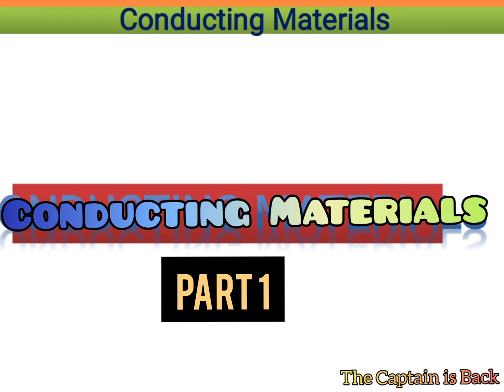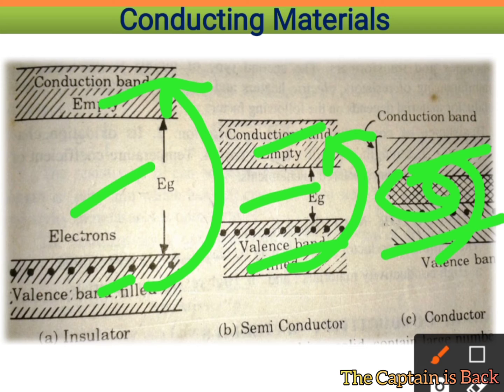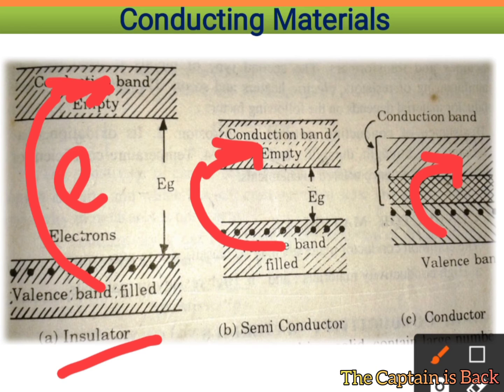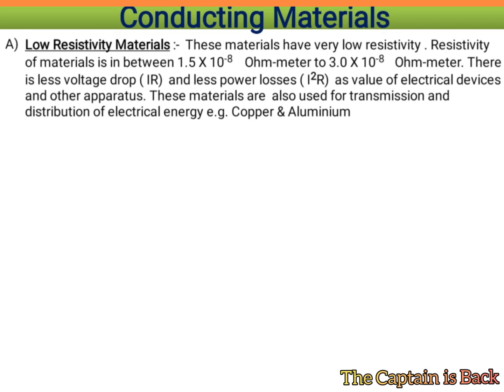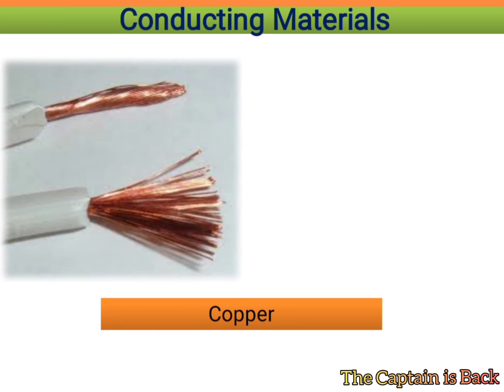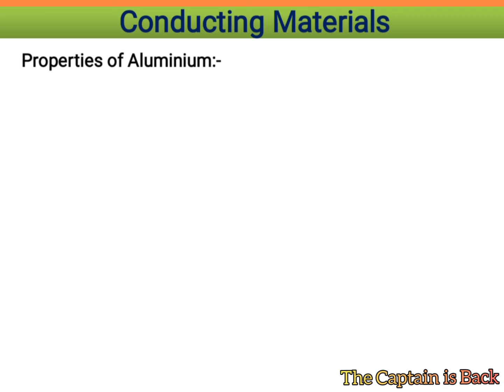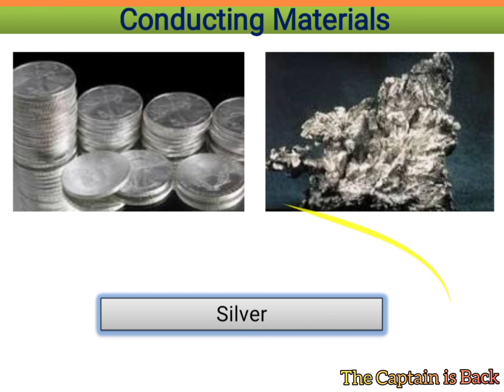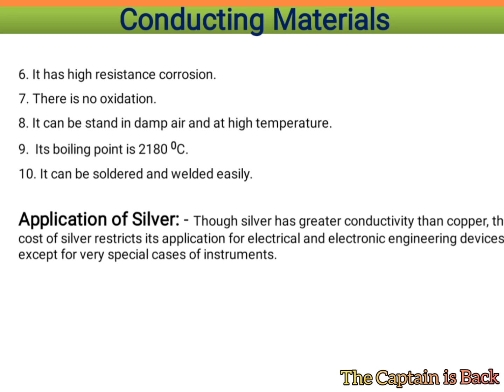Conducting Materials Part 1